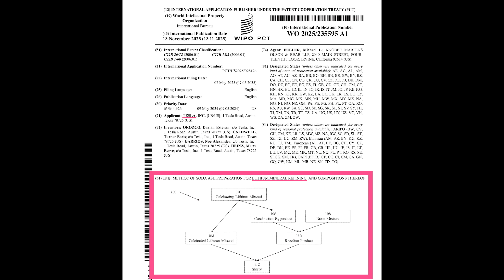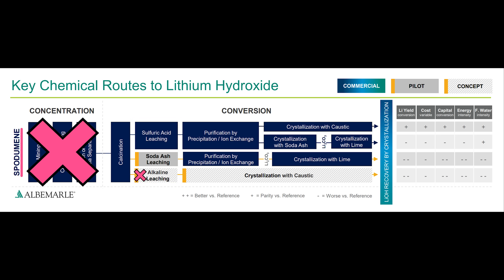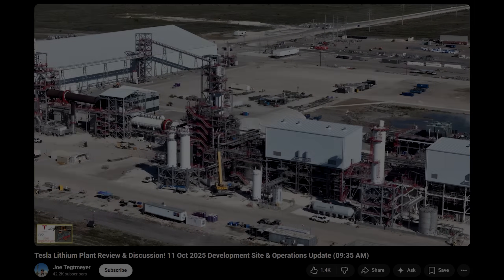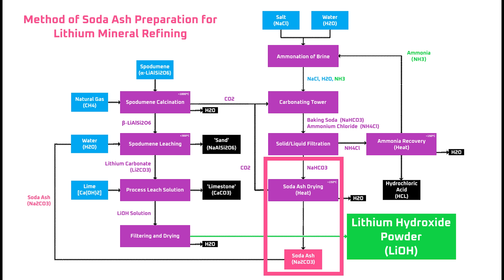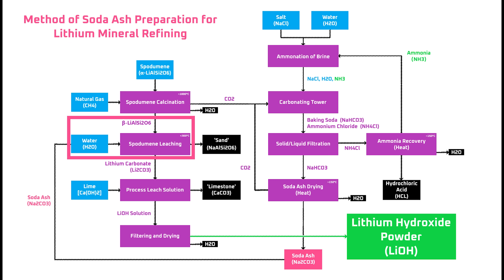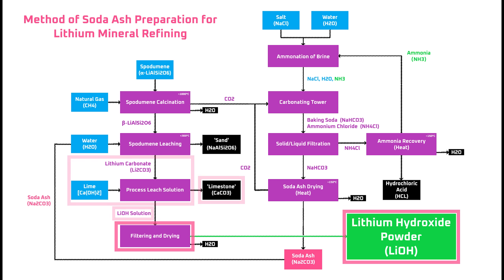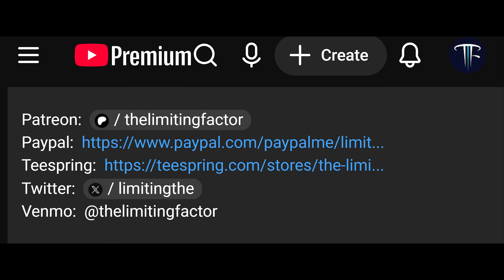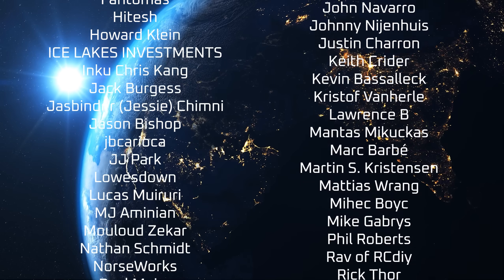Tesla's Soda Ash Lithium Refining Patent Application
Tesla's recently filed a patent application for 'Method of Soda Ash Preparation for lithium mineral refining.'  Today I'll walk you through the detail, the stated benefits, and some hidden benefits.

These are the part of my system I purchased from Signature Solar:
-EG4 6000XP Off-Grid Inverter (I use this for my grid-tied solar system with battery backup)
-SnapNrack | TopSpeed™ | Solar Panel Roof Mount Kit (you can also get a skirt)
-SnapNrack, GROUNDING LUG
-PV 2 Wire Management Clip
-10 AWG Copper PV Wire | Black and Red
-Staubli | 20A | 1000V | In-line Fuse with MC4 Connectors (your amps may vary)
-I cobbled together the cheapest solar and batteries from other sites.  I expected it to save me money, but it ended up costing more for integration and I lost some functionality.  If I did it again, I'd just by everything from Signature Solar in a package - they have kits with the batteries, inverter, and panels.

*Timeline*
00:00 Introduction
01:19 Why A Soda Ash Process?
05:40 Walkthrough of the Application
12:15 Is this Tesla’s Process?
14:08 Is it patentable?
14:48 Summary